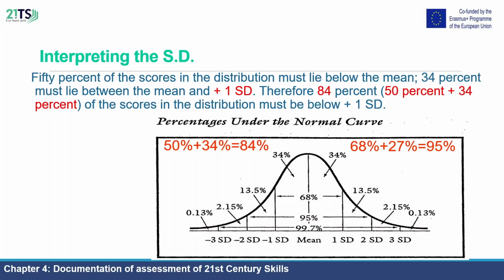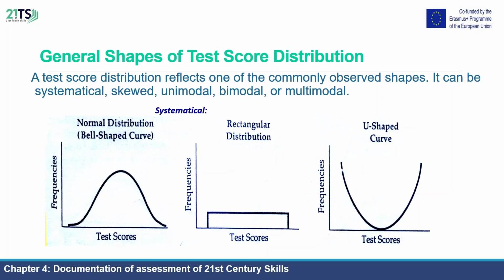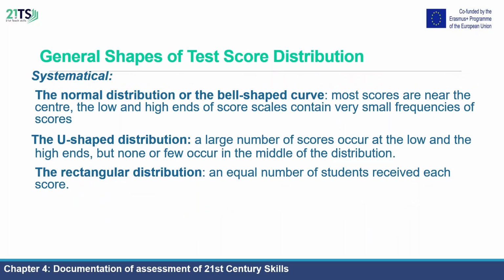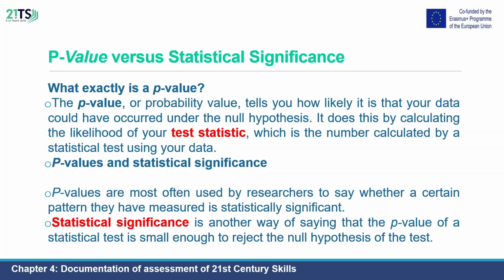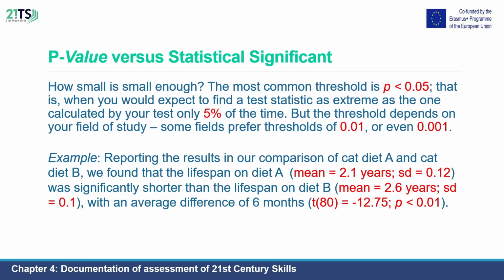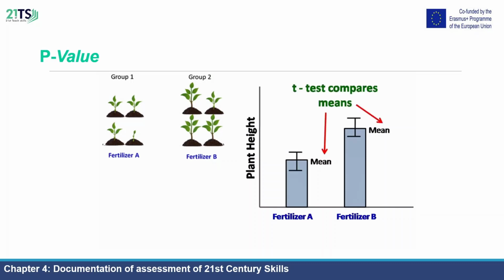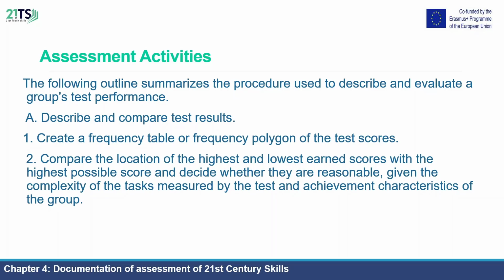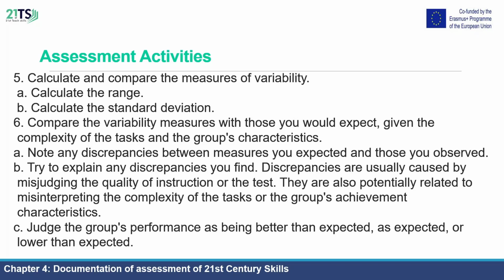Module 4 - Unit 10_Part2-Data analysis and interpretation of 21 century Skills